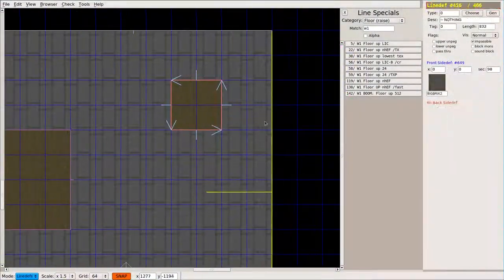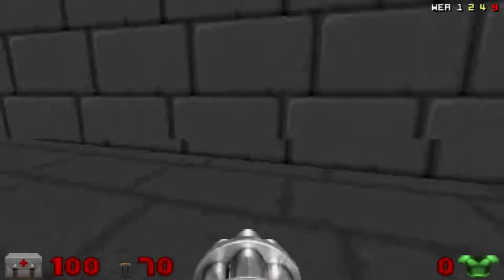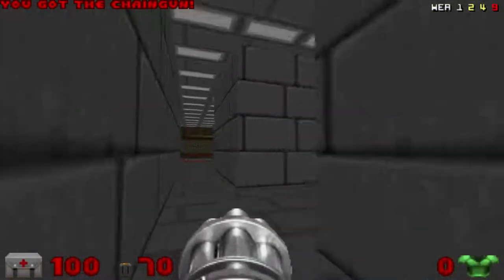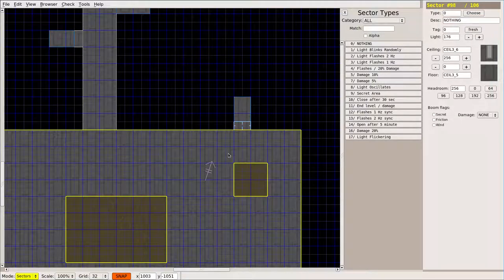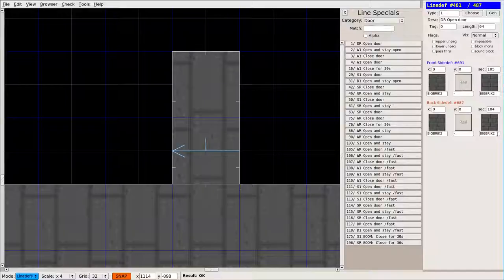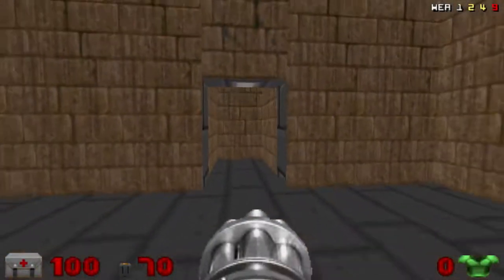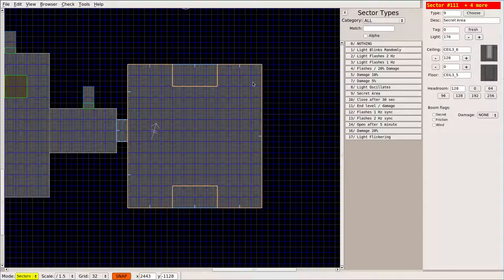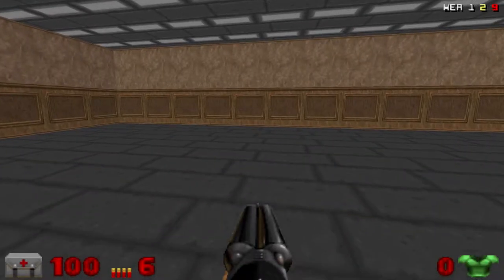12 Eureka Doom Editor Secrets